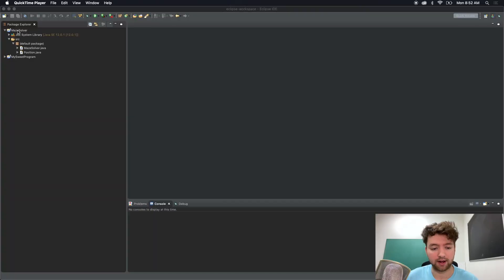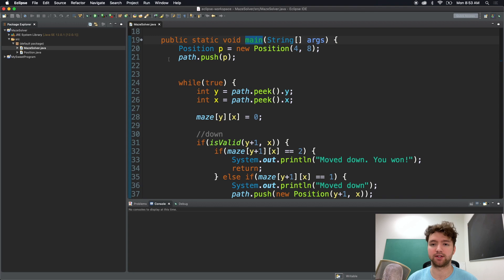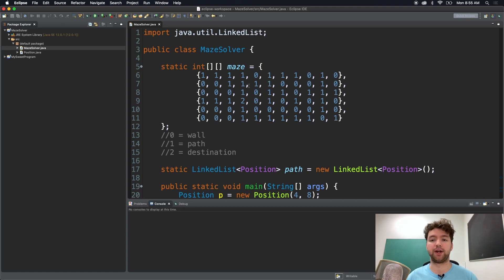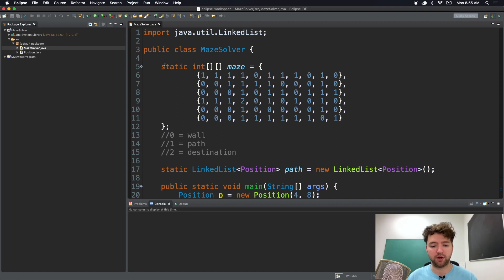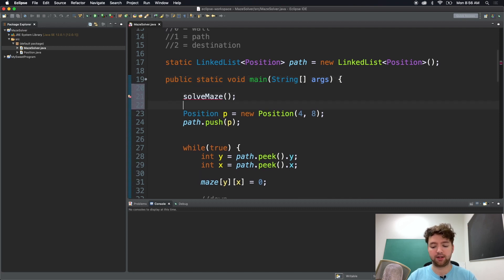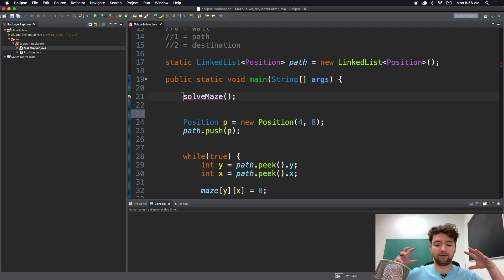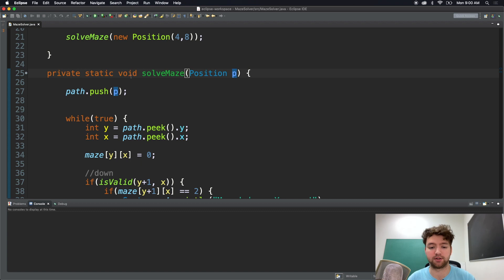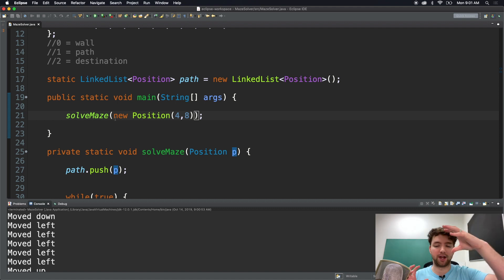Hands-on Java - Refactoring Examples - Day 12